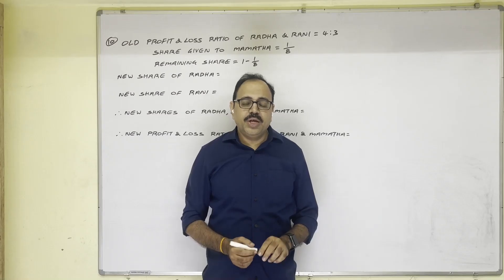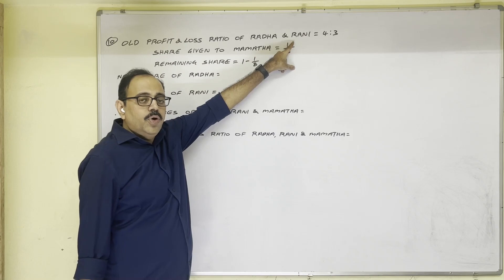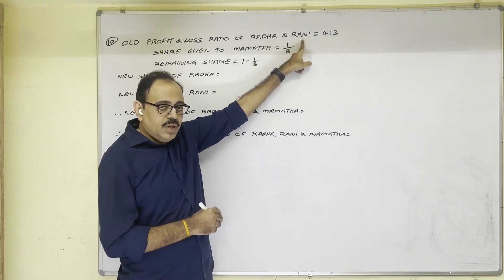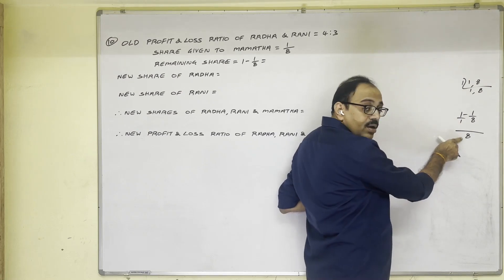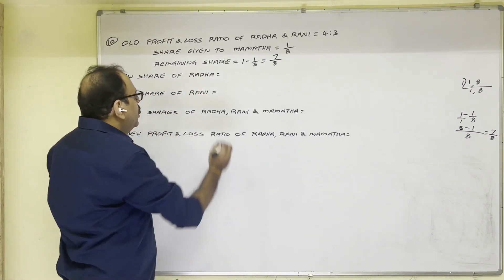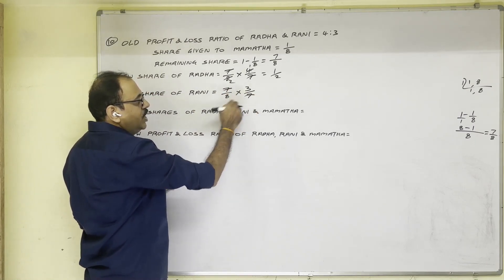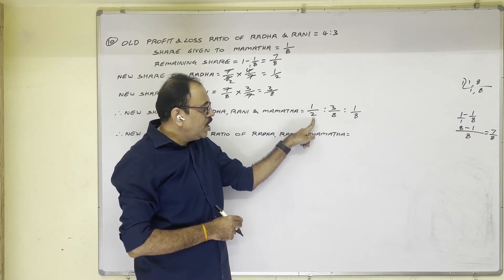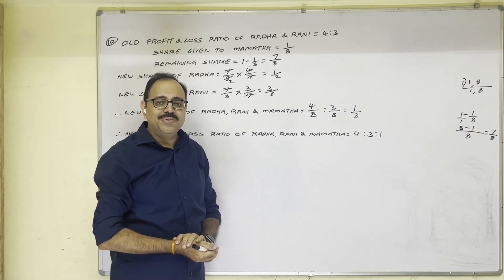admission of a partner - 2 marks problems - problem no 10 - new profit and loss ratio calculation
Also watch the following videos:
Admission of a partner - 2 marks problems - problem no 7 - calculation of new profit and loss ratio:
Admission of a partner - 2 marks problems - problem no 8 - calculation of new profit and loss ratio:
Admission of a partner - 2 marks problems - problem no 9 - calculation of new profit and loss ratio: